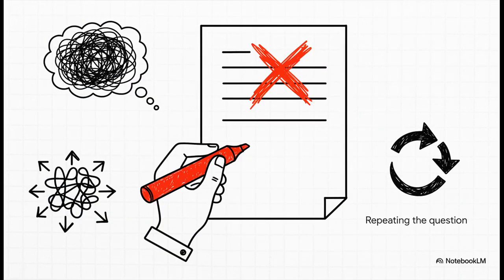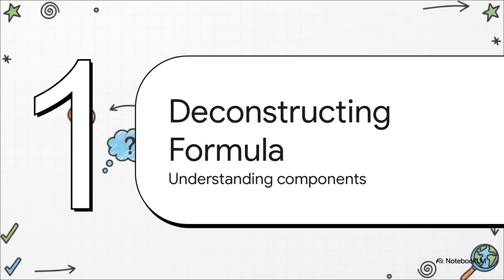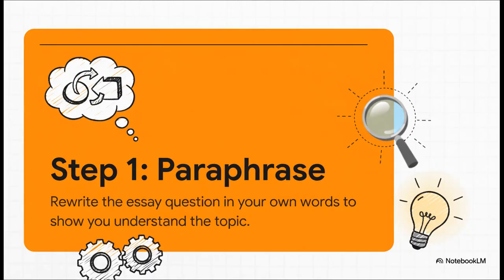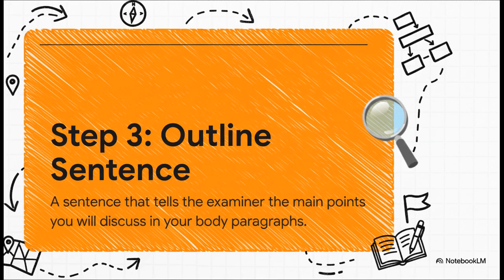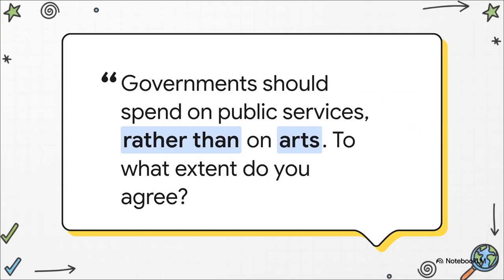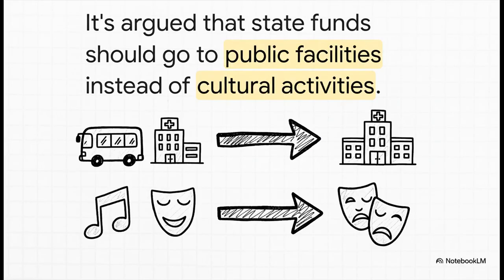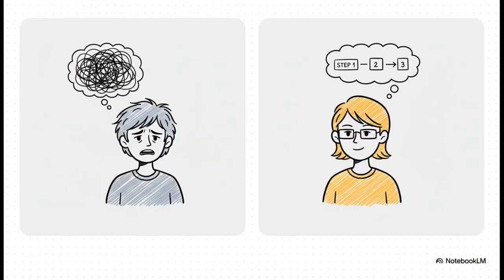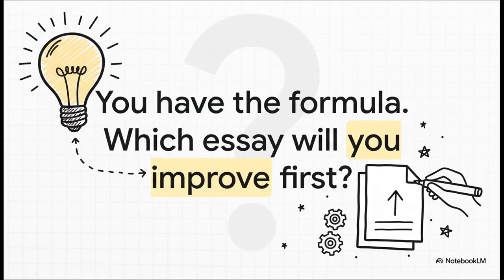Band 9 IELTS Intro Formula